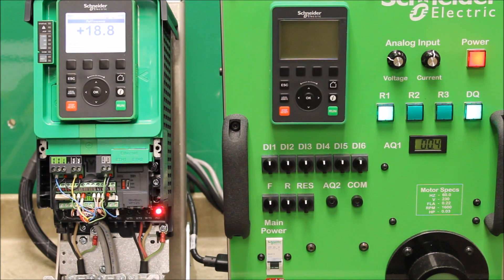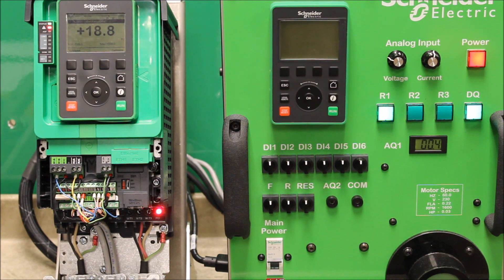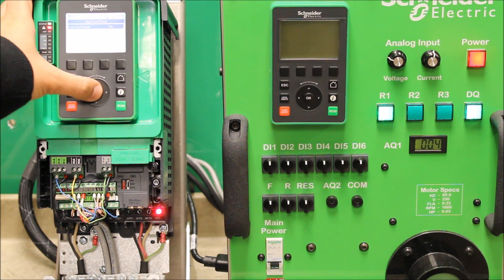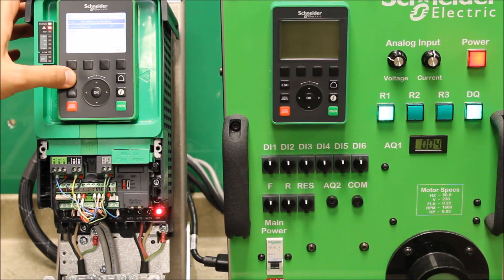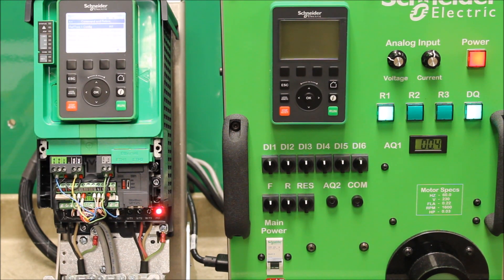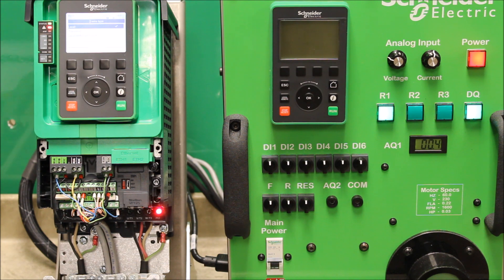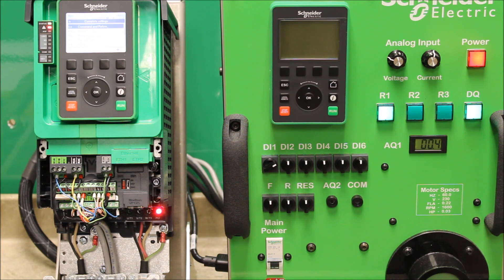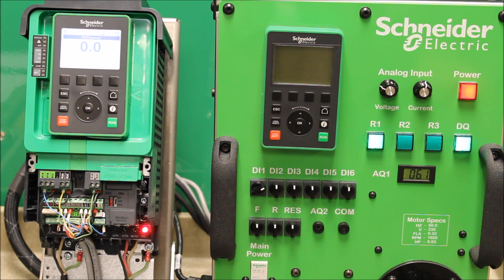Configuring Automatic Restart Function on Altivar Process Drives | Schneider Electric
Learn how to configure the automatic motor restart function on Altivar Process Drives (ATV630, ATV930, ATV650, ATV950, ATV660, ATV960, ATV680, ATV980) with this comprehensive tutorial. This video is designed to help you effectively program and manage Variable Speed Drives dedicated to process industries and utilities. Perfect for 3-phase synchronous, asynchronous, and special motors from 0.75 kW to 800 kW, our step-by-step guide will walk you through the setup process, ensuring your drives are optimized for performance and reliability.

Whether you're an industry professional or a DIY enthusiast, this video will provide you with the knowledge and skills to handle your Altivar Process Drives with confidence.

🔔 Timestamps:
0:01 - Introduction and Feature Overview
1:11 - Configuration and Settings
3:33 - Testing and Conclusion

👋 GET TO KNOW US BETTER